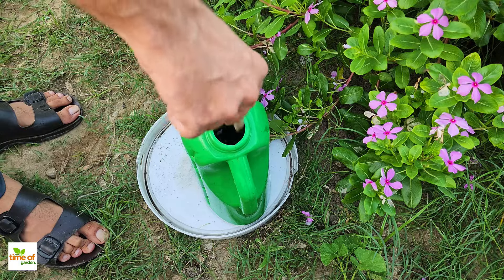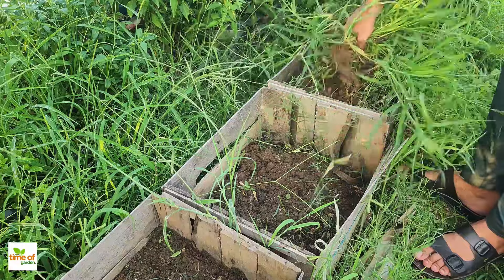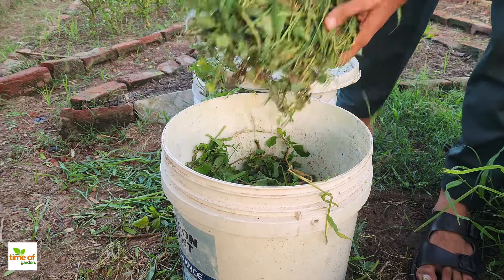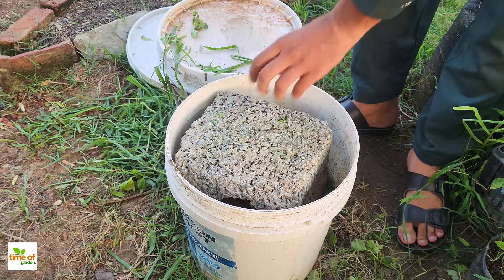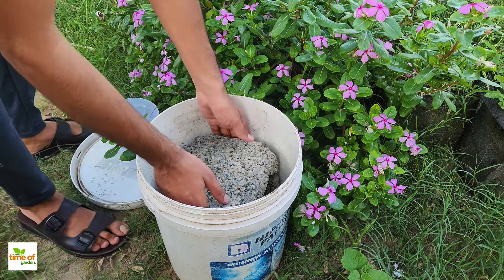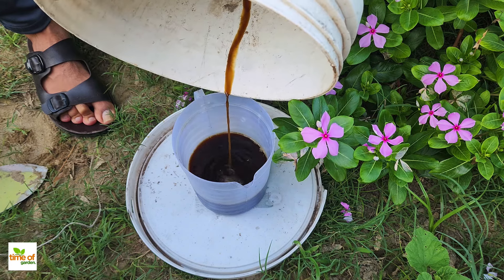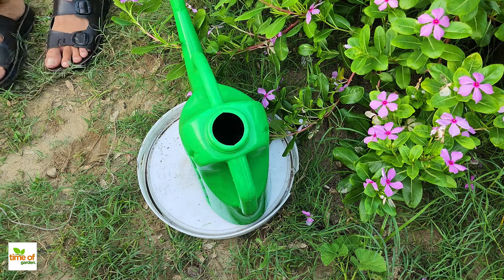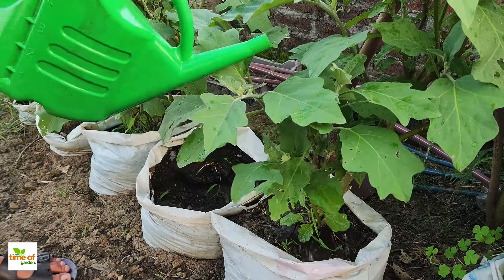Unleash the power of this miracle fertilizer and watch your garden explode!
Looking for a way to supercharge your garden and see explosive plant growth? In this video, we reveal an incredible DIY fertilizer that will transform your plants like never before! This powerful homemade solution is made from common garden waste, turning it into a nutrient-rich liquid that will give your plants the boost they need to thrive.

We’ll guide you through the simple steps to create this magic liquid, from gathering your materials to using the concentrate for amazing results. You’ll be amazed at how quickly your garden responds to this nutrient-packed solution, leading to healthier, more vibrant plants.

Don't miss out on this game-changing garden hack! Watch the video to see how easy it is to make your own potent fertilizer and unlock the full potential of your garden.